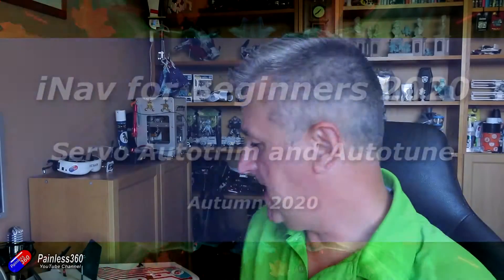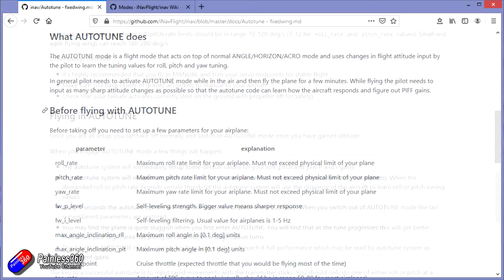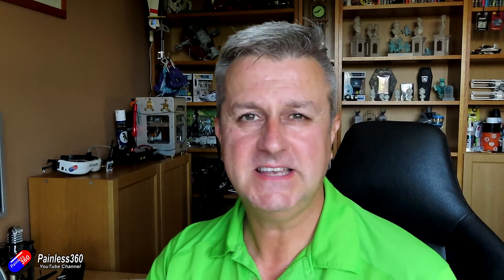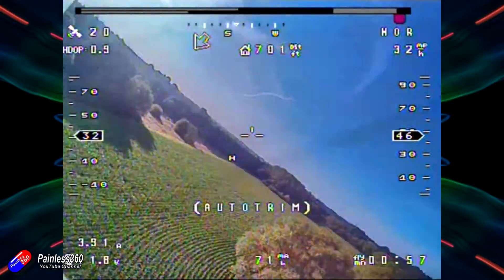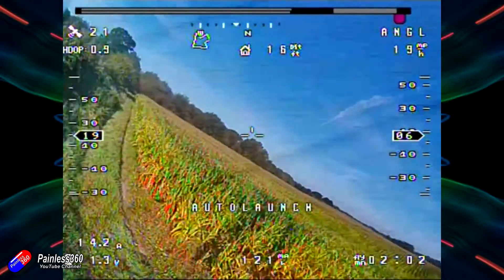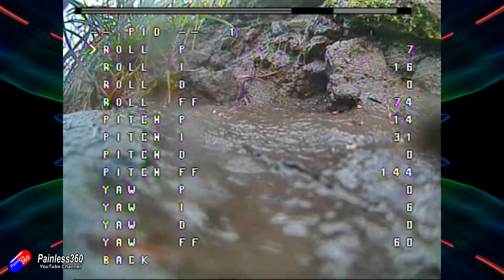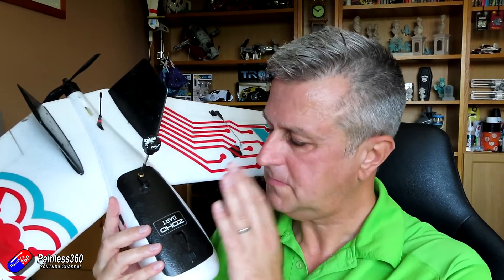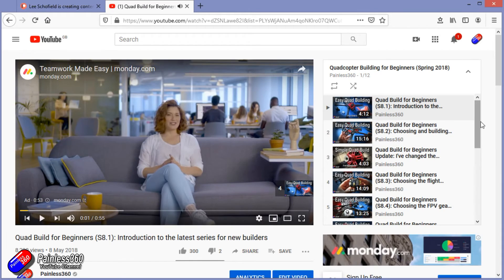INAV for beginners 2020: Servo AutoTrim and Autotune (after the maiden flight..)